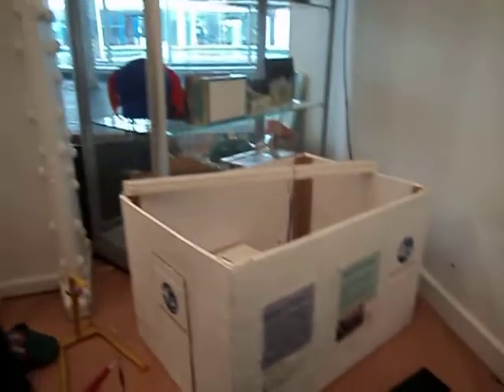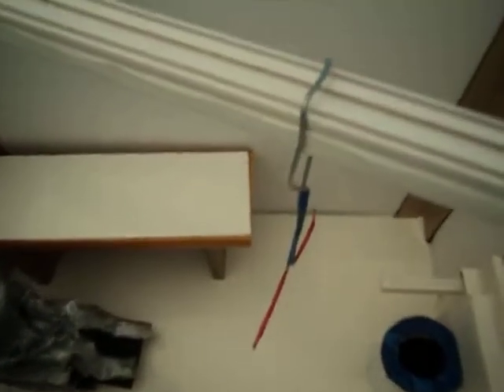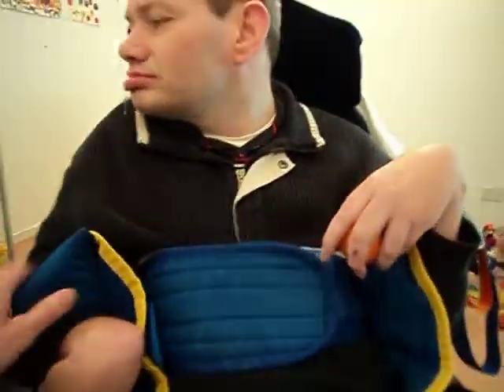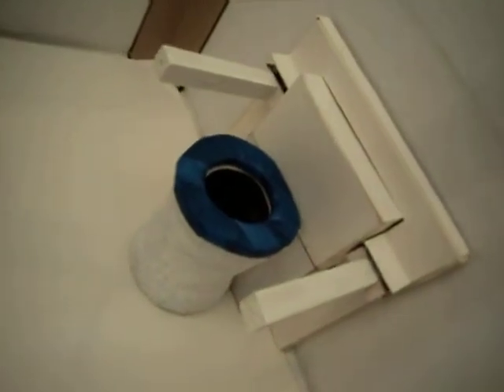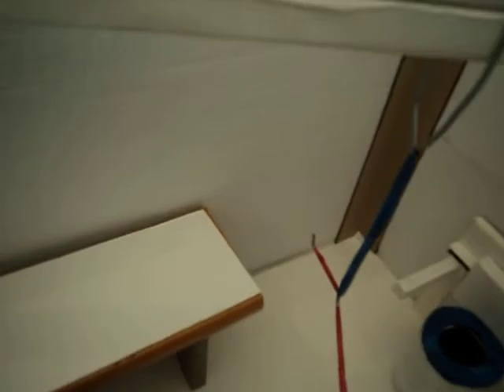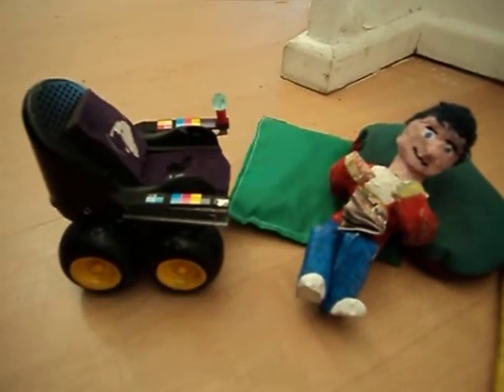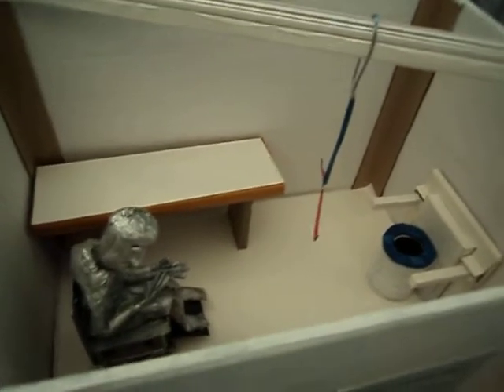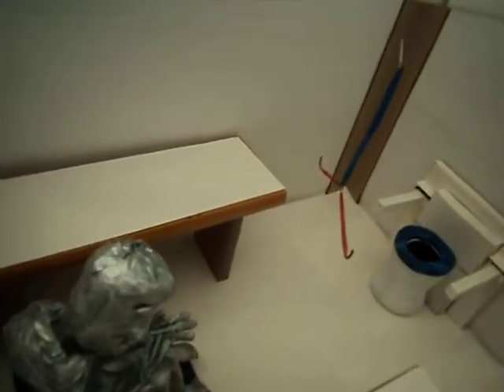Disabled Toilet with Hoist model Completed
With the box painted white and all the pieces inside the simple model is done. We have a papier mache figure entering the unit in his electric wheelchair. We hope to display this piece anywhere to help raise awareness of the need for this type of disabled toilet.